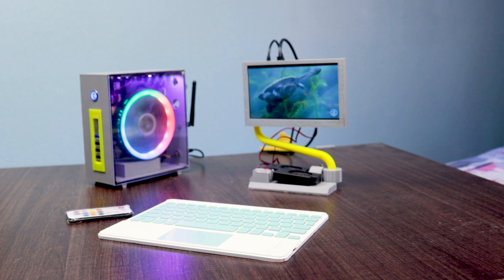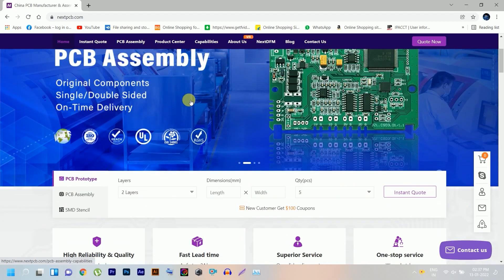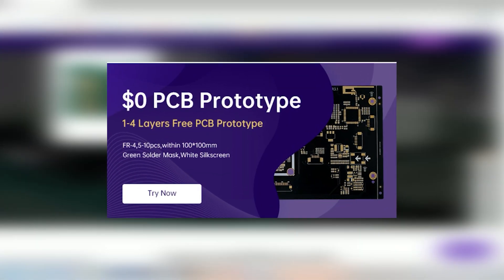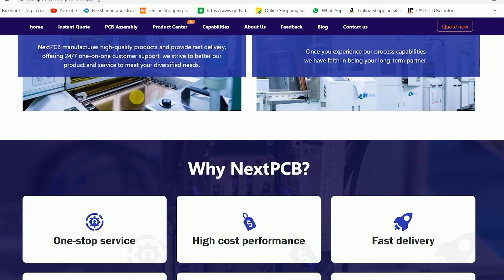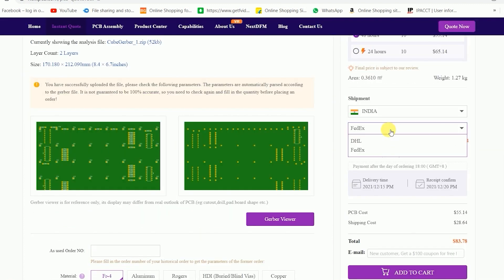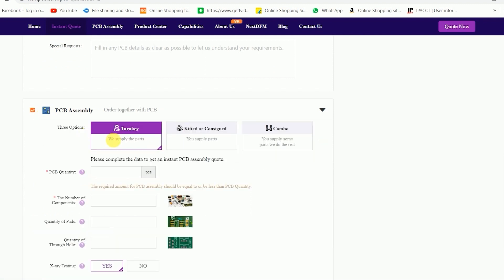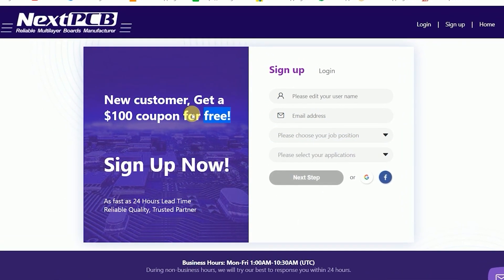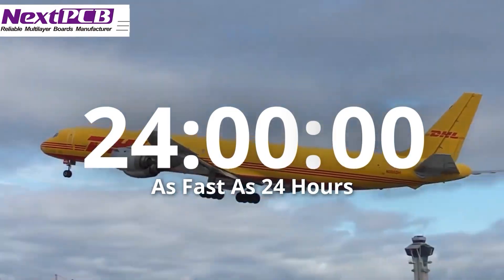Making The Most Smallest High Performance Windows 11 PC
Required Materials-
(1)7 inch 1024 x 600 capacitive touch screen (with speaker) ：
(3)RGB Fan
(5)SMA Cable
(6)ARGB Controller
(7)USB 2.0 Hub
(8)USB 3.0 Hub
Circuit Diagram & STL File-